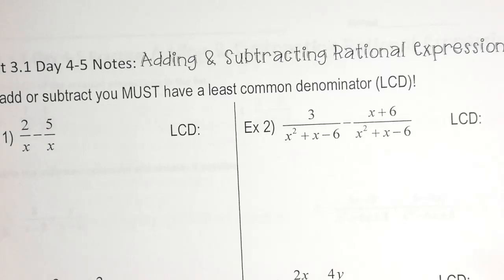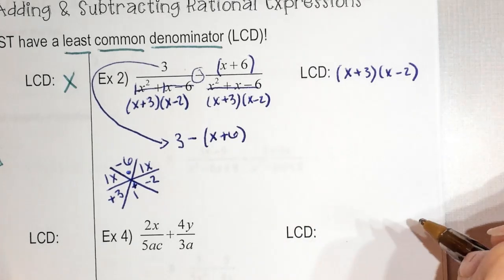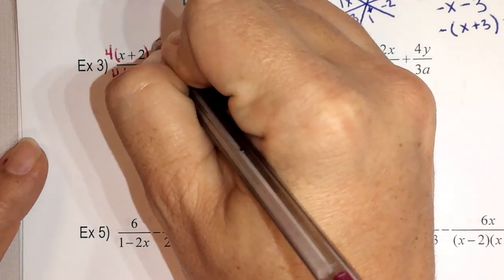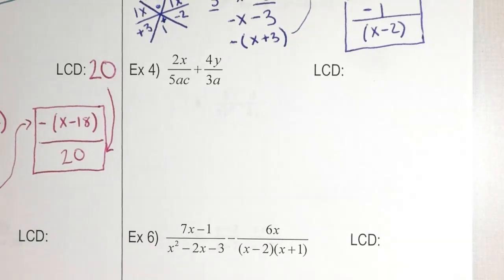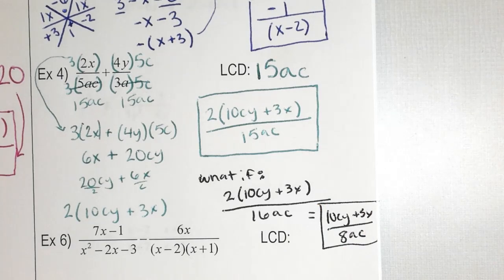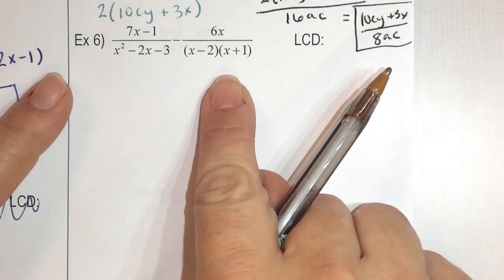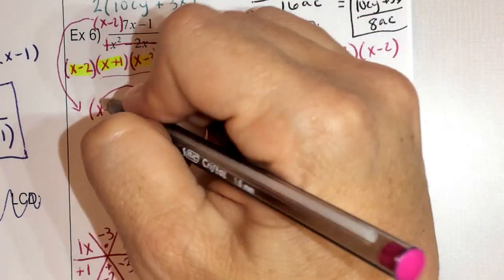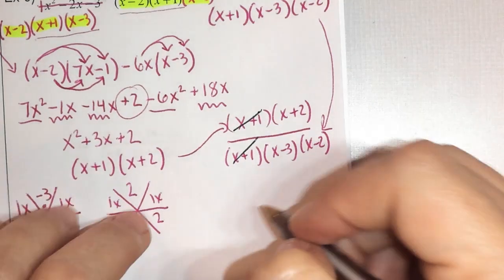Unit 3.1 Day 4-5 Add & Subtract Rational Expressions